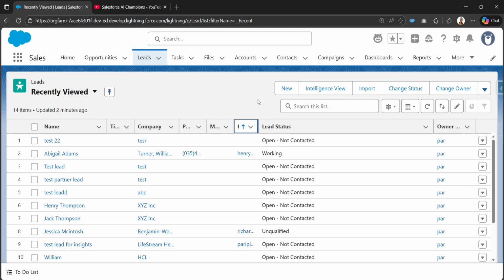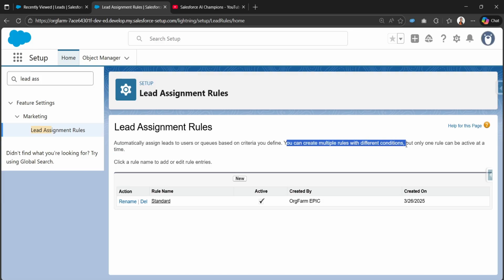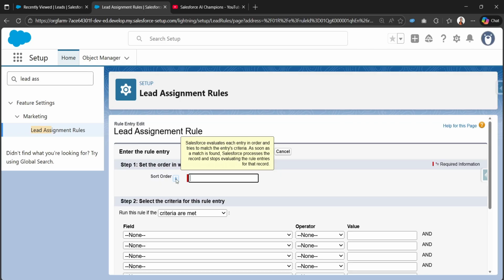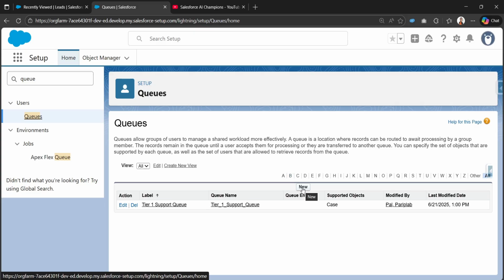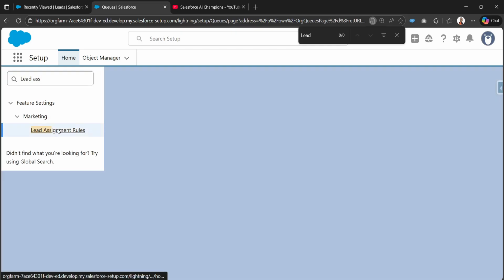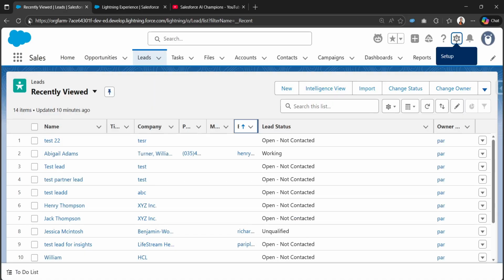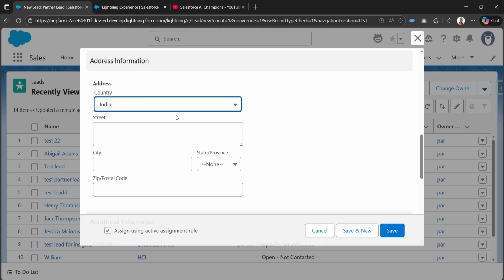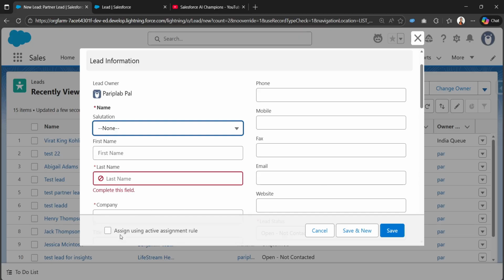OOTB26: Salesforce Lead Assignment Rules Made Simple || Assign Leads to Queues Automatically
In this Salesforce tutorial, we’ll walk through how Lead Assignment Rules work and how you can use them to automatically assign new leads to the right users or queues. You’ll see a complete step-by-step setup where we configure an assignment rule that routes every new Lead from India directly to an India Queue without any manual effort.

Lead Assignment Rules help ensure fast follow-up, reduce manual work, and create a clean, automated lead management process. If you’re preparing for Salesforce Admin certification, learning Salesforce, or working with Salesforce daily, this is an essential skill.

What a Lead Assignment Rule is and why it matters

How Salesforce processes rule entries in order

How to create a Lead Assignment Rule

How to activate the rule and add rule entries

How to assign leads automatically to a Queue

Example: Assign Leads with Country = India to India Queue

Tips for testing and verifying assignment results

📌 Use Case Covered in the Demo

Whenever a Lead record is created with the Country = India, Salesforce automatically assigns the lead to the India Queue through a lead assignment rule. This ensures instant routing and reduces manual workload for your sales teams.

Salesforce lead assignment rules allow you to route leads based on criteria like:
✔ Country
✔ Lead Source
✔ Industry
✔ Rating
✔ and more!

Only one assignment rule can be active at a time, but it can contain multiple ordered conditions, making it highly flexible for real-world business processes.

⏱️ Timestamps

00:00 – Introduction
01:44 – Creating a Lead Assignment Rule
03:30 – Creating an India Queue
05:10 – Adding rule entry (Country = India)
06:30 – Creating a lead to test the rule
07:50 – Checkbox Assign using active assignment rule